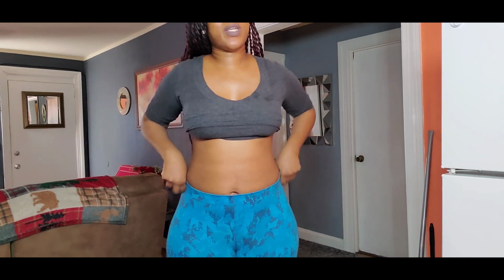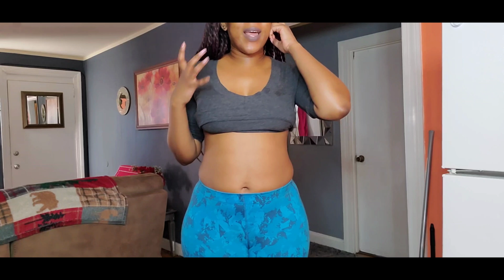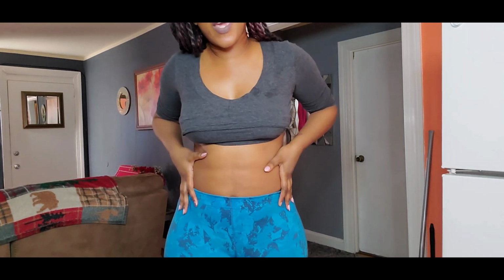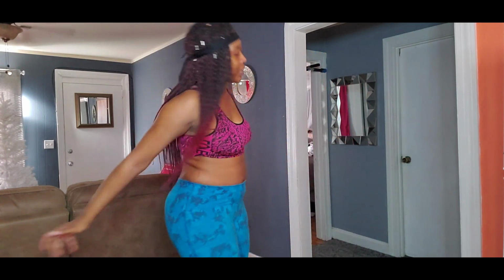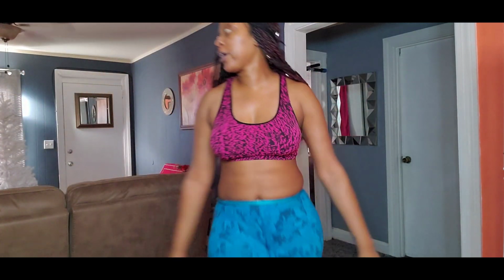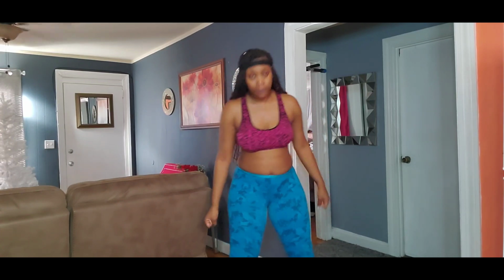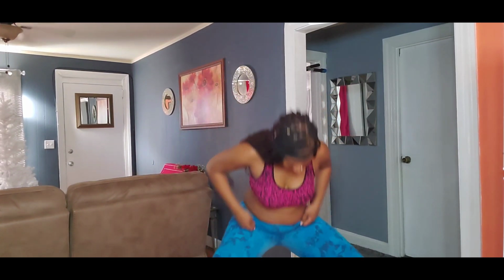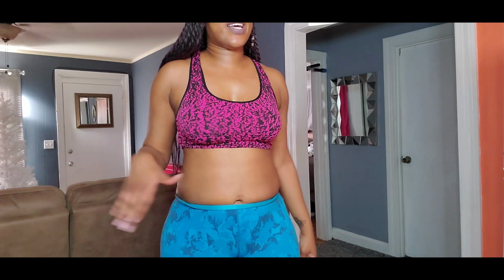LOSE THOSE LOVE HANDLES ! SIDE ABS WORKOUT FOR BEGINNERS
Each workout is designed to target your core muscles.  Be sure to repeat each workout 5x . Perform this ab routine 5 days a week .